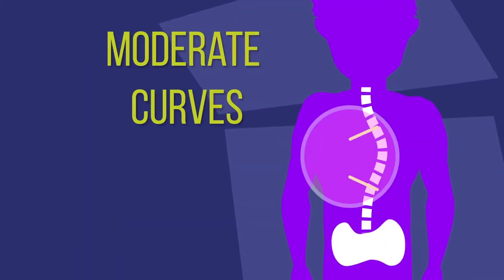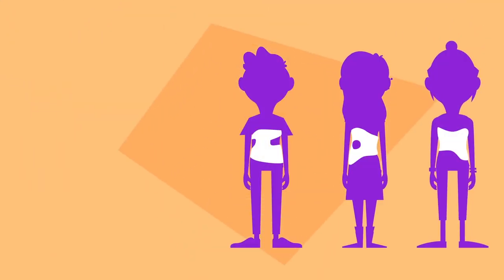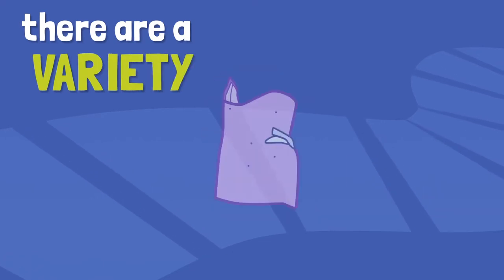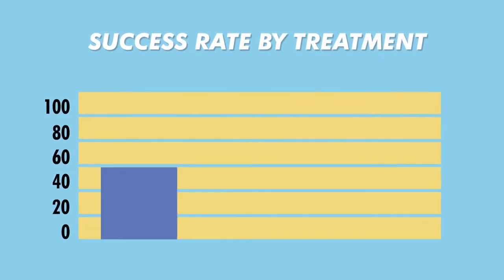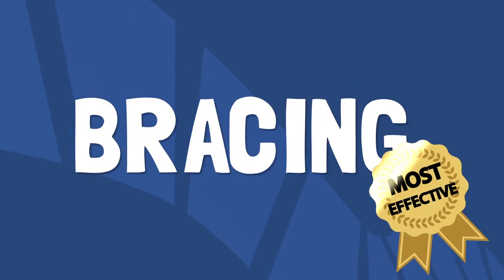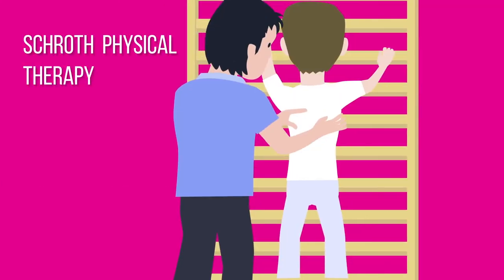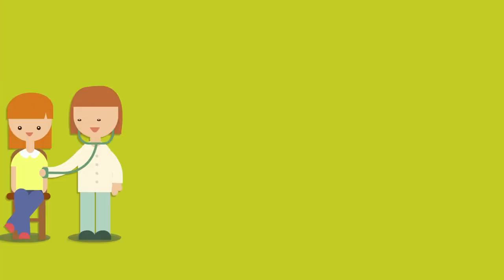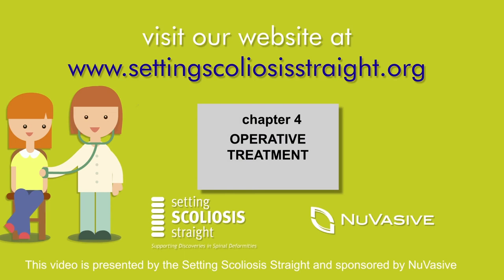Ch.3 - What is Scoliosis Bracing?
This video was created by the Setting Scoliosis Straight Foundation. The purpose of this video is to educate and support scoliosis patients, their families, their friends and the whole scoliosis community.

The information we provide in all our videos are backed by 22+ years of research by the Harms Study Group.